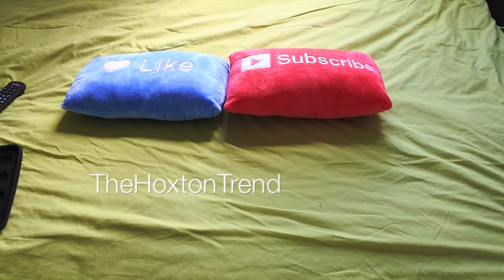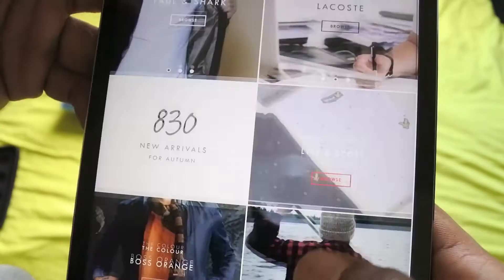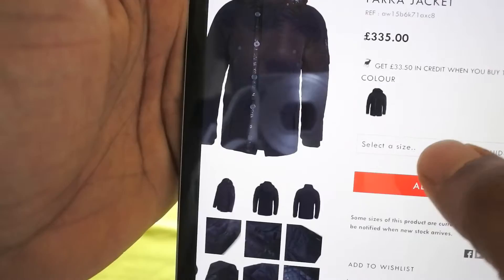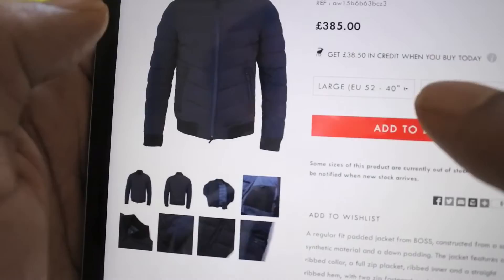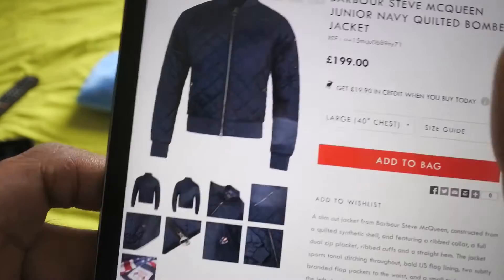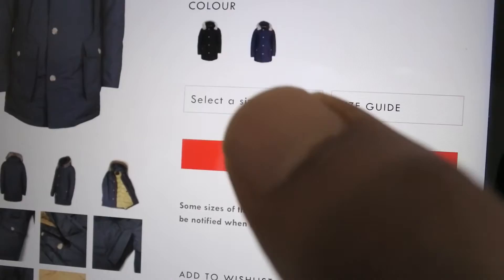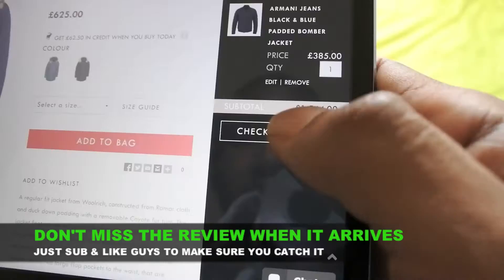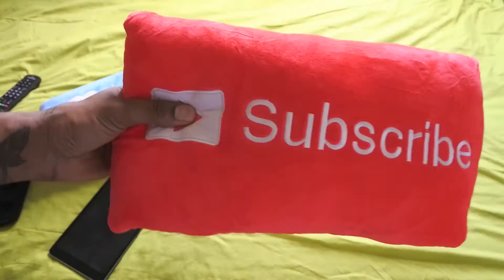Buying Mens Armani Woolrich & Barbour Online | Weekly Purchase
Purchased some items from good old woodhouse.com, winters coming so I thought we could look at some winter bits together and see what these brands have to bring to the table. Feeling pumped about doing the review when they arrive.